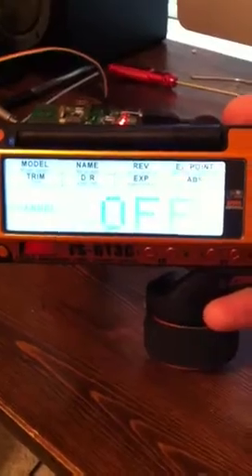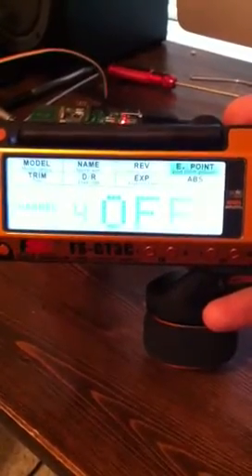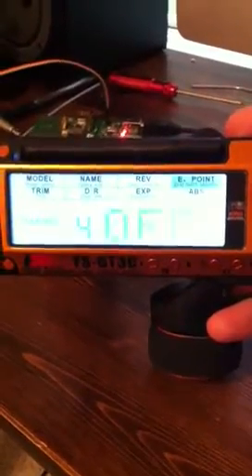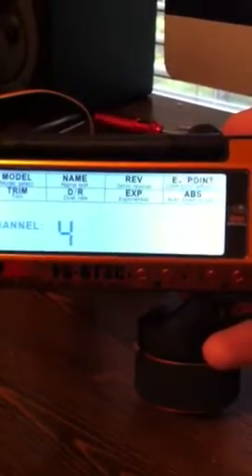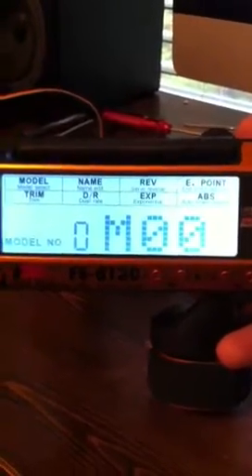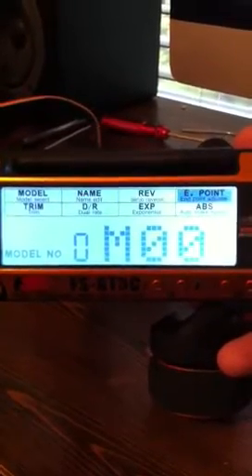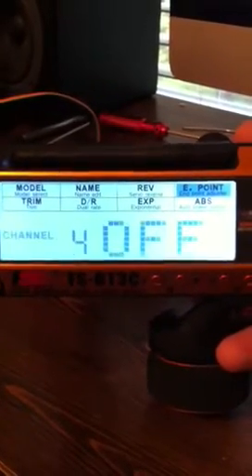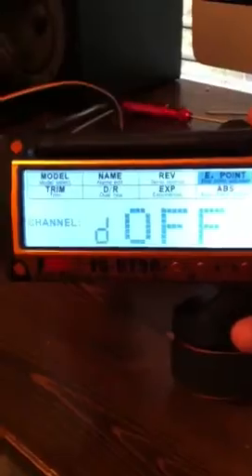Gt3c config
Help with key mapping.